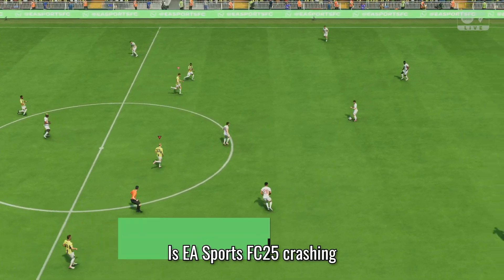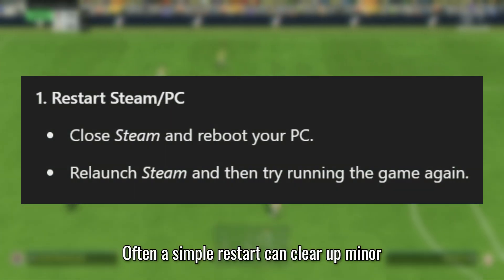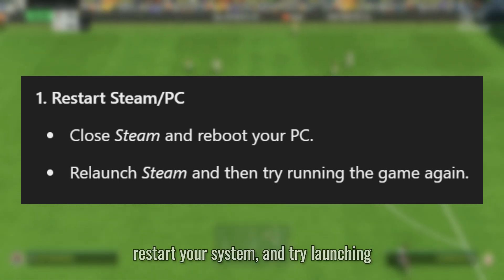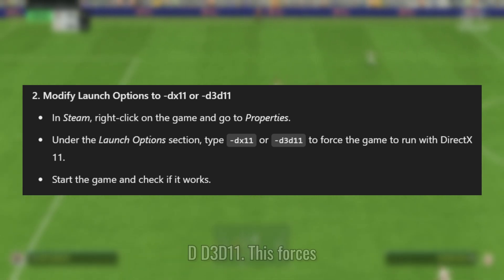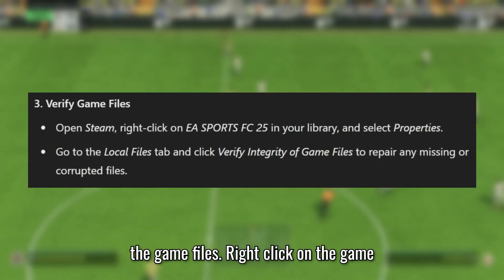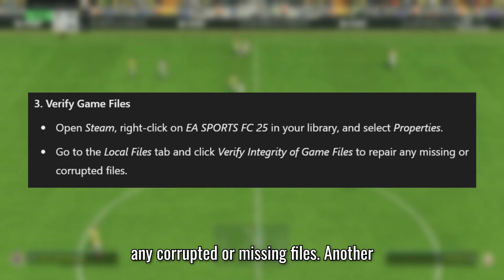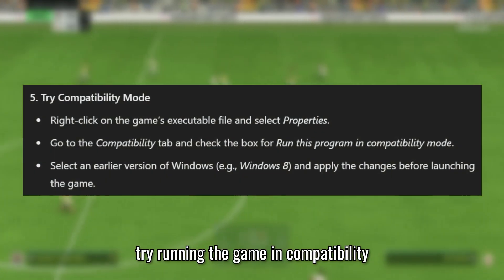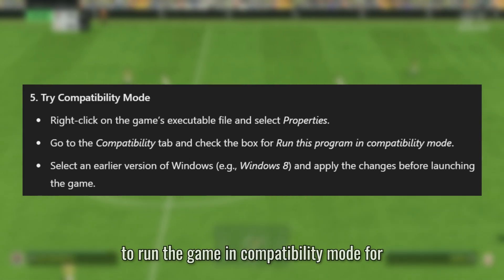Fix EA SPORTS FC 25 Crashing at Startup Error On PC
How to Fix EA Sports FC 25 Crashing Issue

If you facing a Crashing or Crash to Desktop Error while playing EA Sports FC 25 on PC, follow these simple solutions to fix your issue.

Solutions:
1. Restart Steam/PC
2. Modify Launch Options
3. Verify Game Files
4. Run the Game as an Administrator
5. Try Compatibility Mode